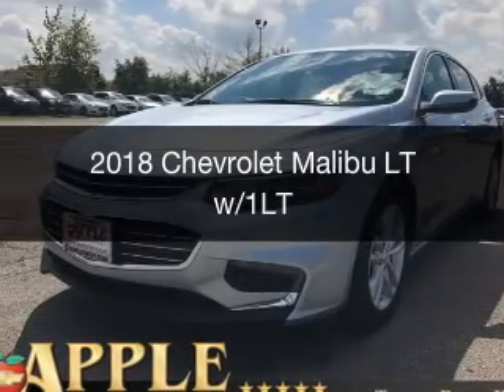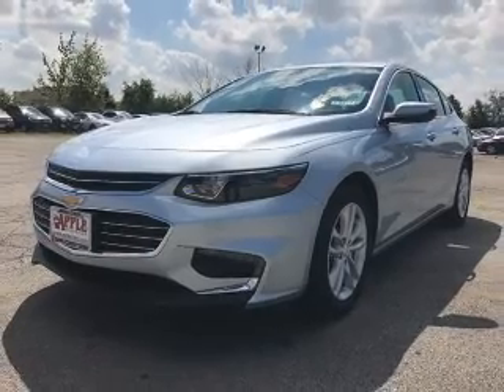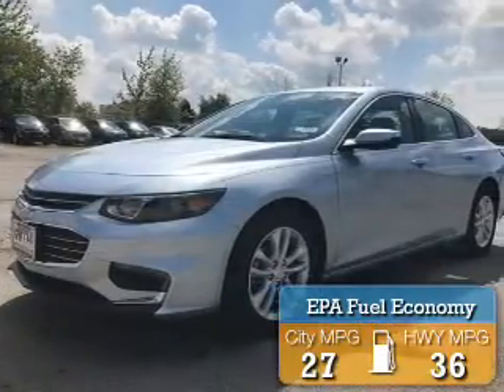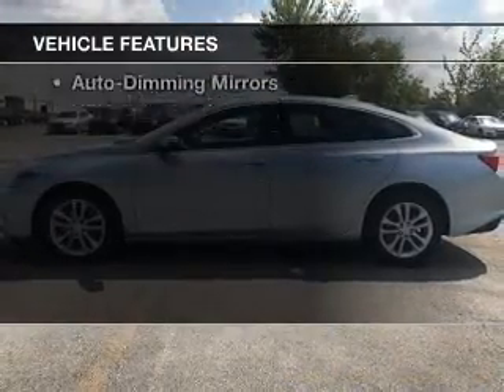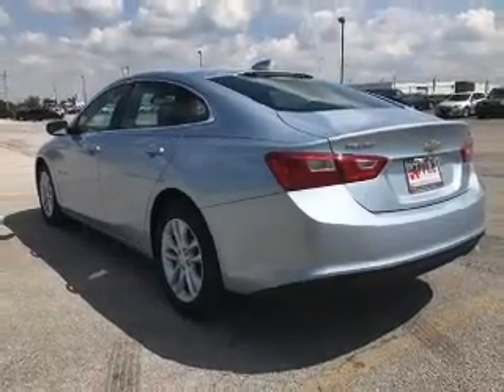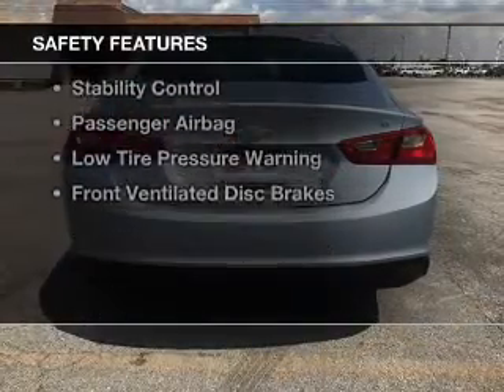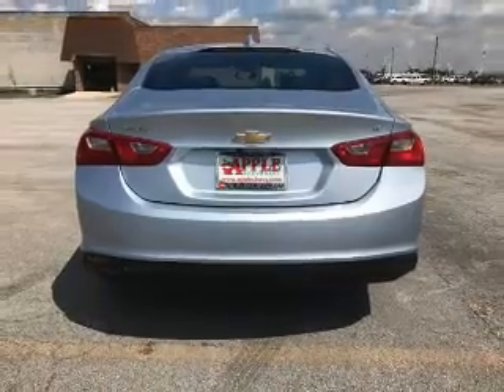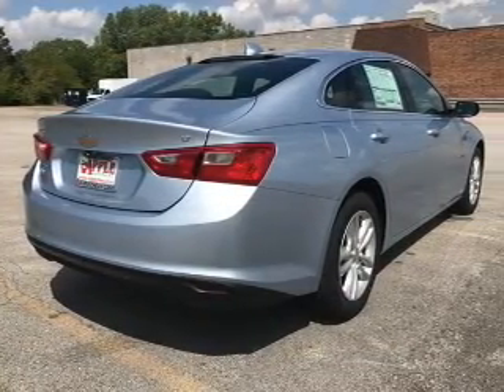2018 Chevrolet Malibu - Tinley Park IL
Apple Chevrolet

Year: 2018
Make: Chevrolet
Model: Malibu
Trim: LT w/1LT
Engine: 1.5 liter inline 4 cylinder 16 valve
Transmission: 6-Speed Automatic
Color: Arctic Blue
Mileage:

Address:
8585 W. 159th St.